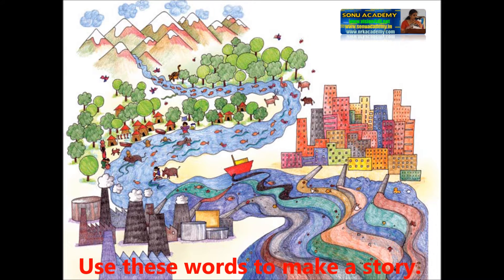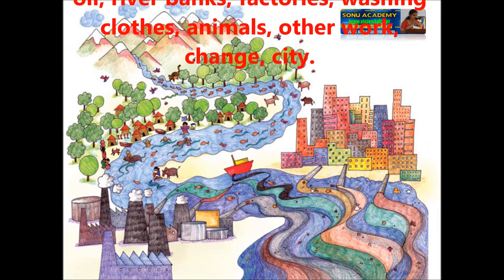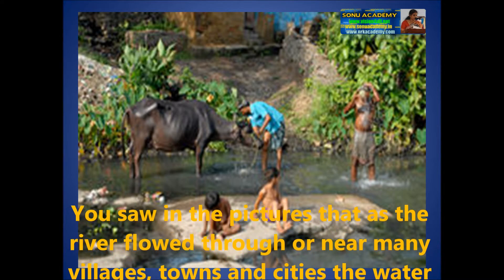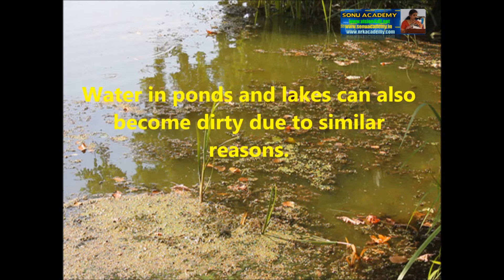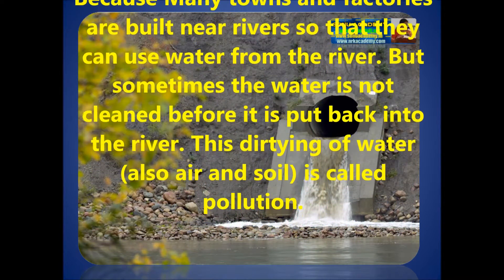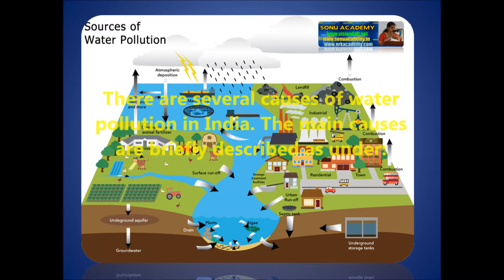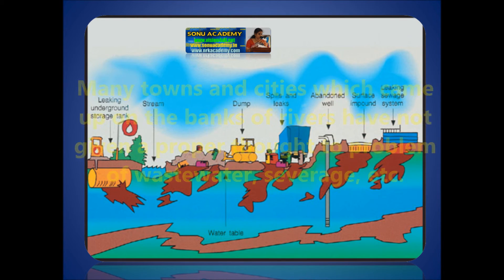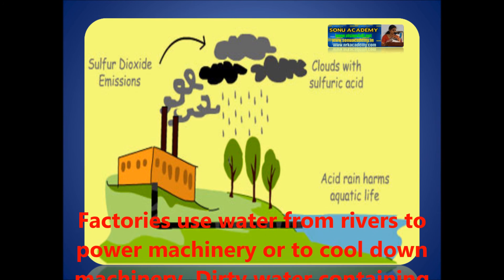RIVER'S TALE | CBSE | CLASS IV | ENVIRONMENTAL STUDIES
RIVER'S TALE | CBSE | CLASS IV | ENVIRONMENTAL STUDIES @sonuacademy2015